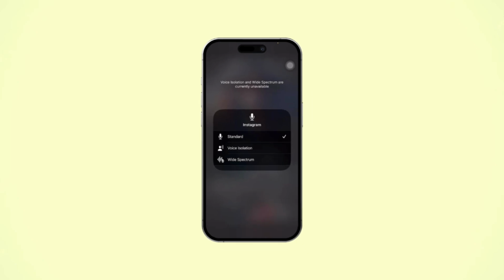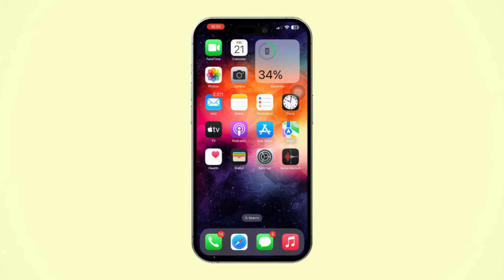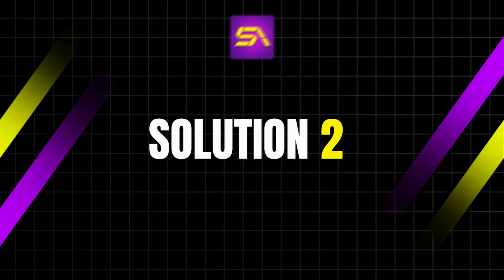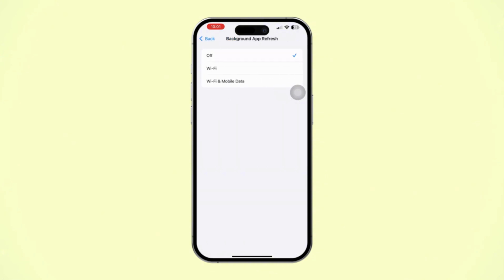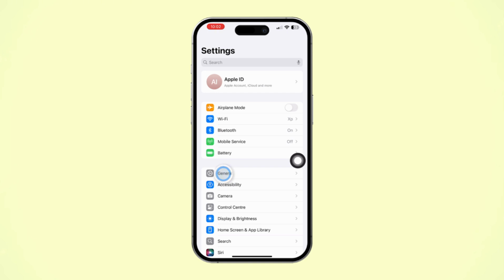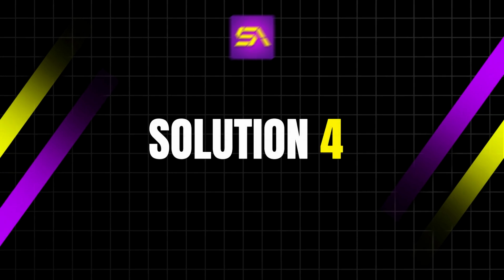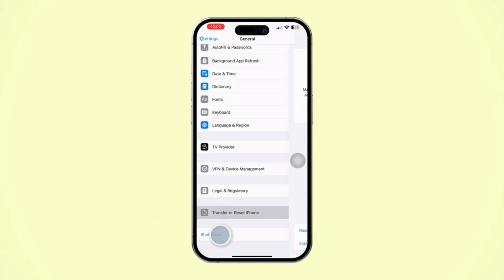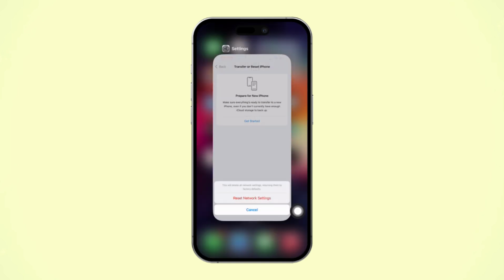Fix Wide Spectrum Is Currently Unavailable On iPhone (SOLVED)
Want to fix Wide Spectrum is currently unavailable on iPhone? Well, don't worry! In this video, I've shown how to solve this issue and get Wide Spectrum not working on iPhone fixed. By following these steps, you will be able to troubleshoot Wide Spectrum issue iPhone and restore the missing option.

Follow these simple steps to resolve the issue. If you're wondering how to use Wide Spectrum on iPhone, watch this video to learn how to enable Wide Spectrum on iPhone and fix any related microphone settings. Thanks for visiting!